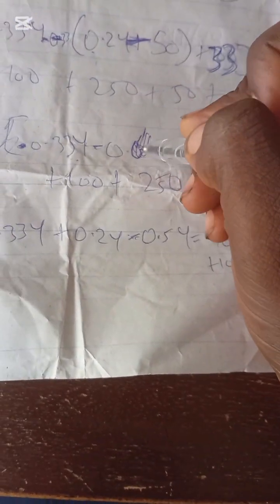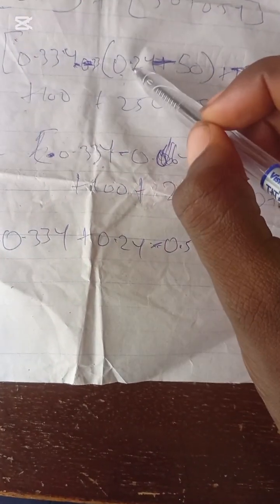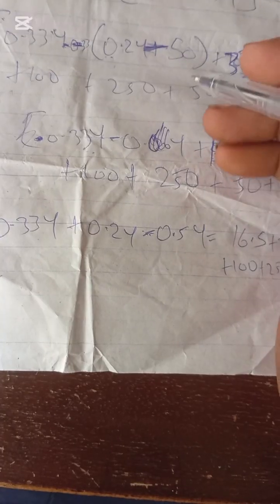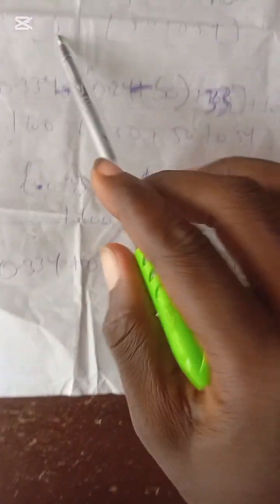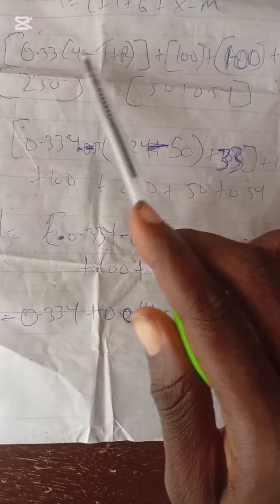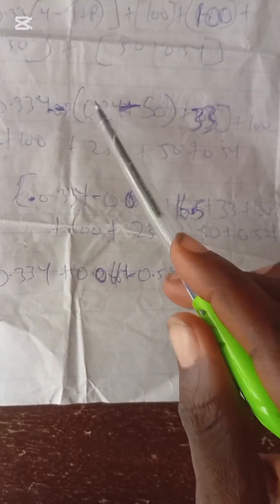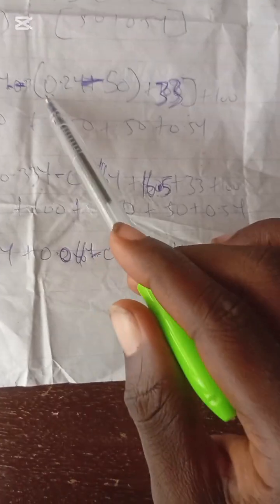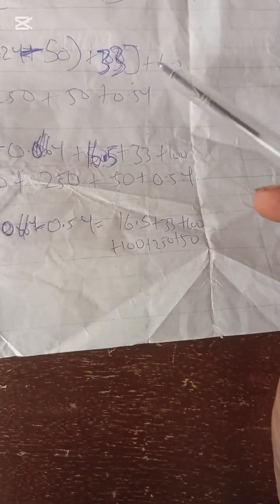iamyusuf income function Y = C+I+G+(X-M)